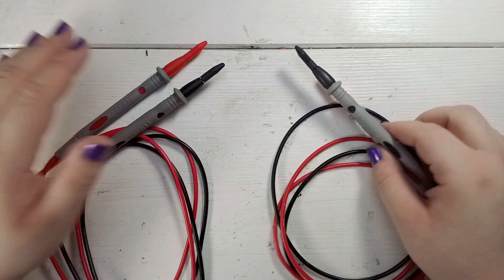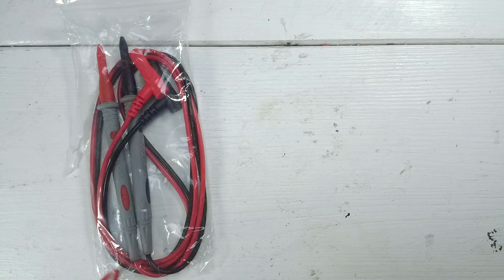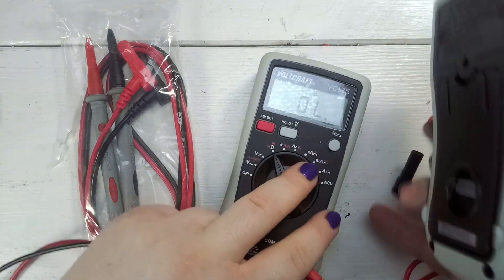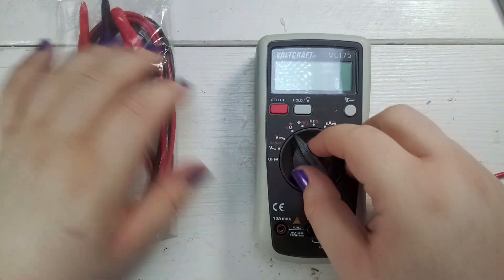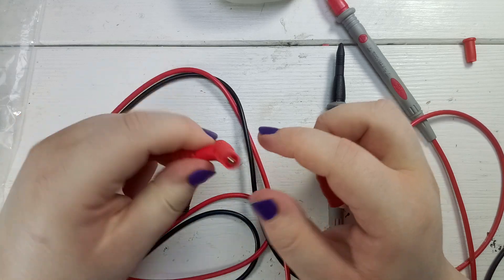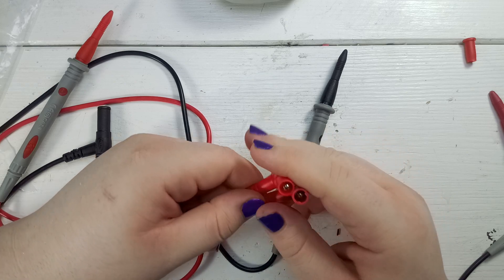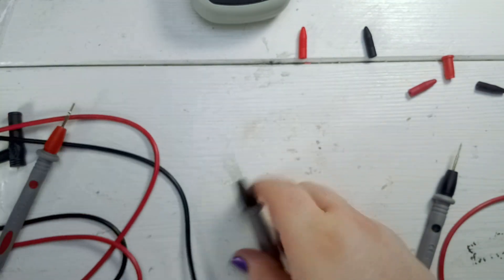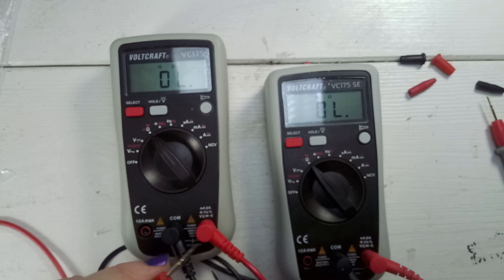Comparing Chinese Multimeter Probes - Sometimes You Win Sometimes You Lose...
This is the complete review of my newly bought Multimeter Probes from china. It was part of my last Mailbag video but this is a much longer version.
Approximately 2 years ago I bought some Multimeter Test Leads from banggood, unfortunately the original product page is no longer avaiable. However there was a new product page with probes that look just alike. So I bought them and compared them to ne old ones... unfortunately they are not as good. However this shows that you can be really lucky when you buy stuff from china or a bit unlucky. The Multimeter probes are not bad, just not as good as the older ones :/